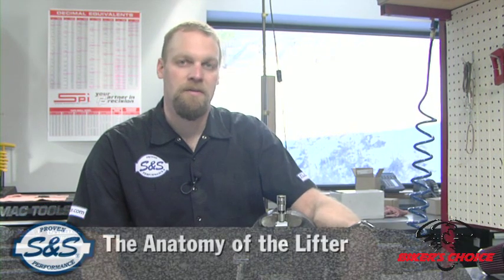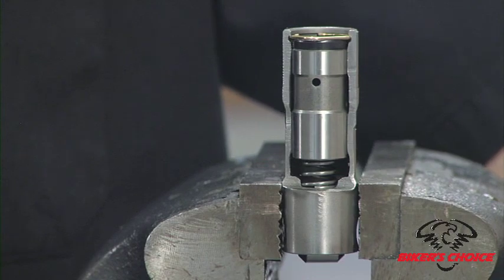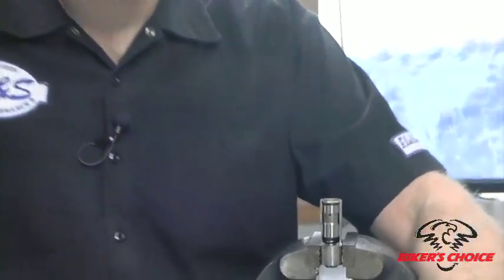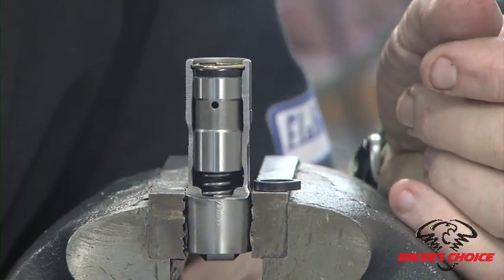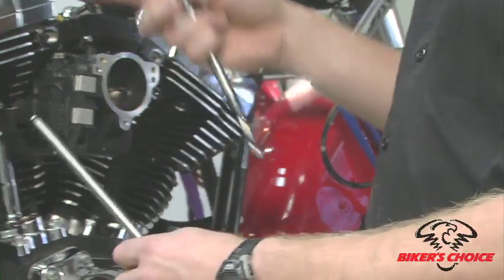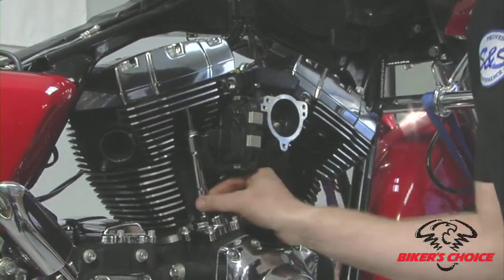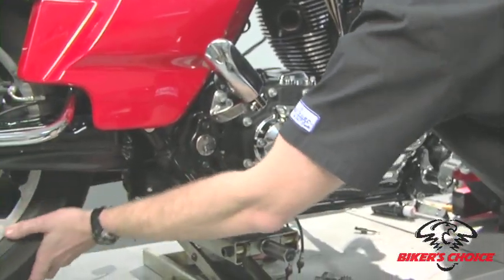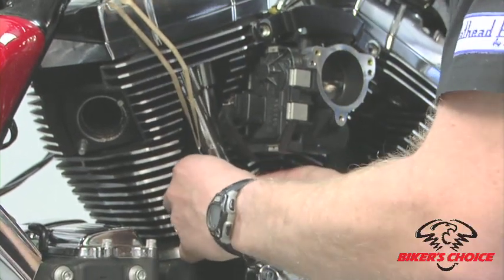S&S Performance Parts - Pushrod Adjustment - J&P Cycles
Shop for S&S Performance parts and more

Watch as Justin Bramstedt, Research Manager at S&S, explains what's happening when you adjust the pushrods in your bike.  In this video you'll learn how to install and adjust pushrods, and how these adjustments affect your bike's motor.